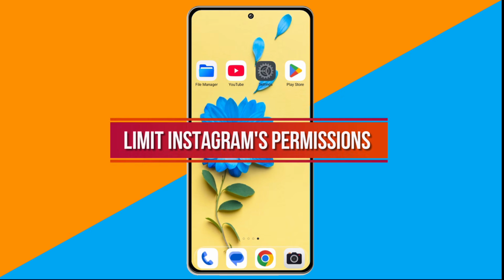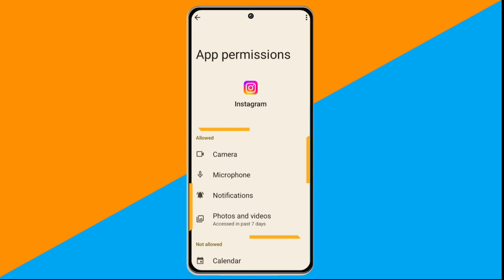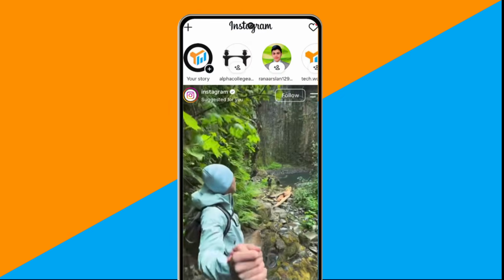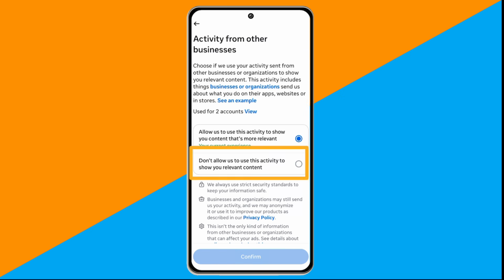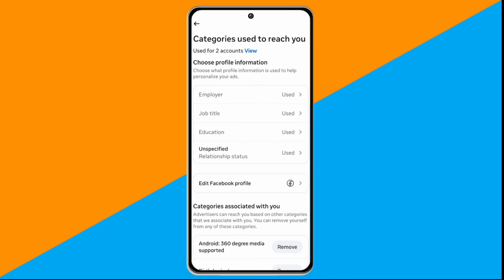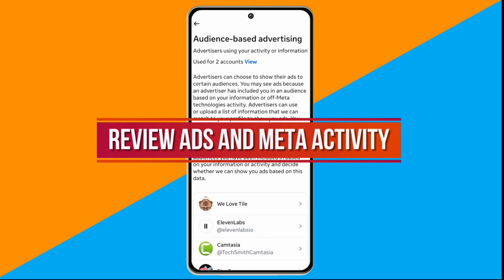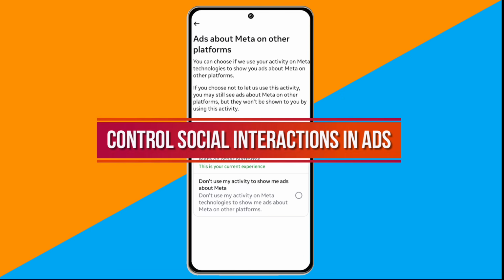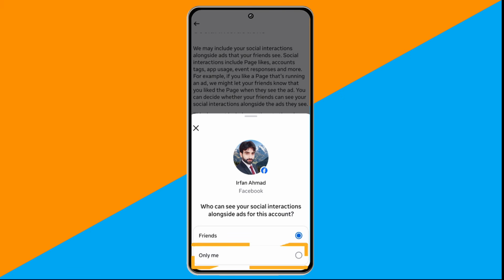How to Protect Your Privacy on Instagram (10 Settings You Should Change)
Want to make your Instagram account more private and secure? 🔒📱

In this tutorial, I'll show you the most important Instagram privacy settings you should check. You'll learn how to make your account private, control who can message or tag you, hide your activity status, limit unwanted interactions, and manage location and contact permissions.

🧠 What You'll Learn:
Make your Instagram account private
Hide your online activity status
Control who can message you
Manage tags and mentions
Limit unwanted interactions
Control contact syncing
Review location permissions
Protect your Instagram account
⚡ Quick Steps

✔️ Open Instagram 📱
✔️ Go to Profile → ☰ → Settings and activity
✔️ Open Account privacy and enable Private account 🔒
✔️ Check Messages and story replies and control who can contact you
✔️ Review Tags and mentions and limit who can tag or mention you
✔️ Turn off Activity Status if you don't want others seeing when you're online
✔️ Review Contacts syncing and remove access if you don't need it
✔️ Check Instagram's Location Services permission in your phone settings 📍
✔️ Review Login activity and remove unfamiliar devices
✔️ Turn on Two-Factor Authentication for extra account protection ✅

💡 Bonus Tip

Don't just rely on Instagram's privacy settings. Also review the permissions Instagram has on your phone, especially Location, Contacts, Photos, Camera, and Microphone. Only allow access when you actually need it.